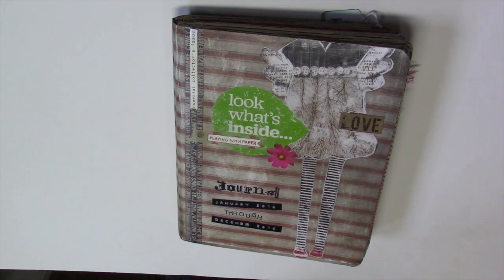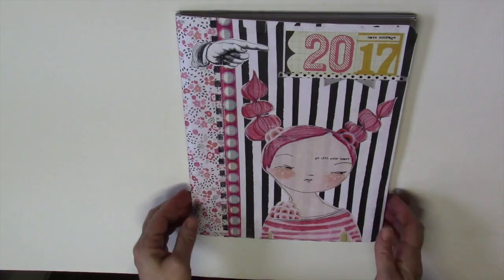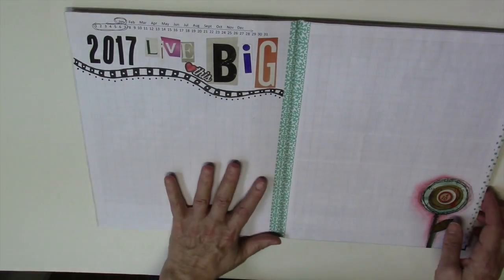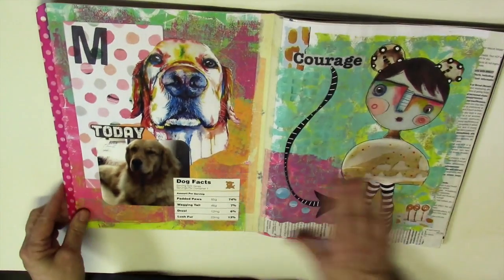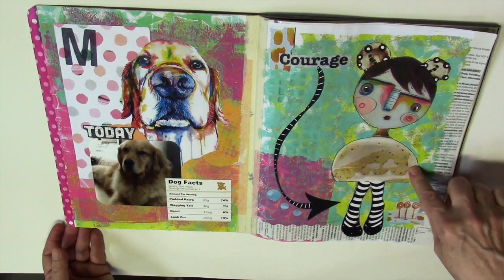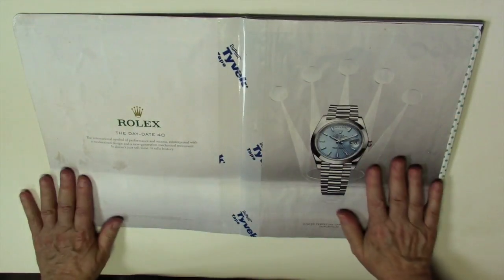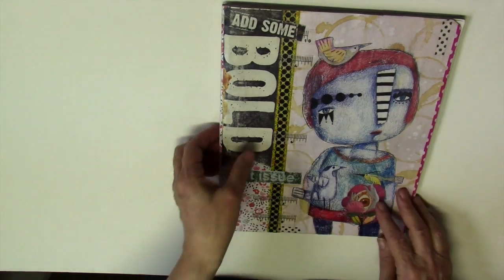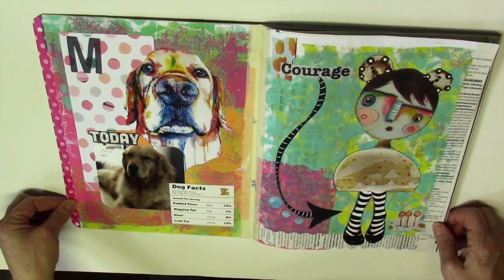REVEAL - 2017 Six Over 6 Journaling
Reveal of my 2017 journal - combining the best of fauxbonichi-style in a junk journal with art journaling.  A new and fun way to combine the best of both worlds.   Expand for grid info...

If you would like the grid files, please drop me an email at: